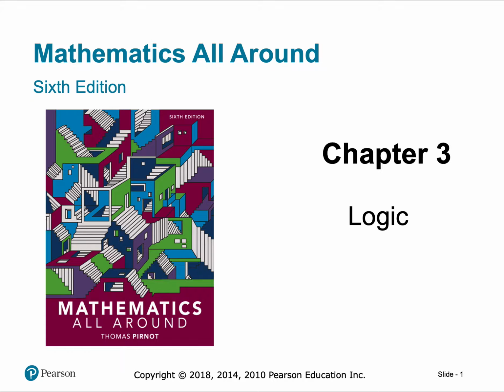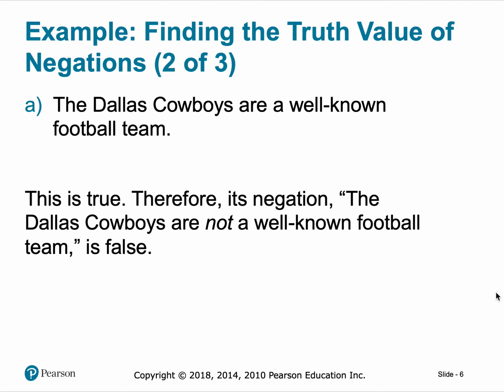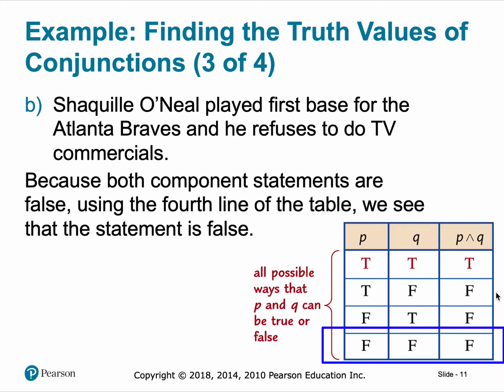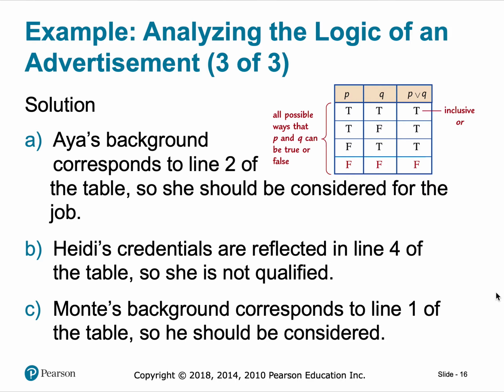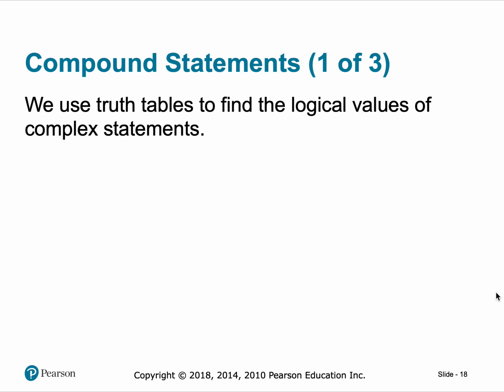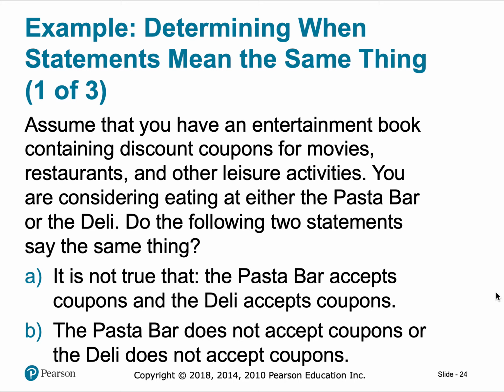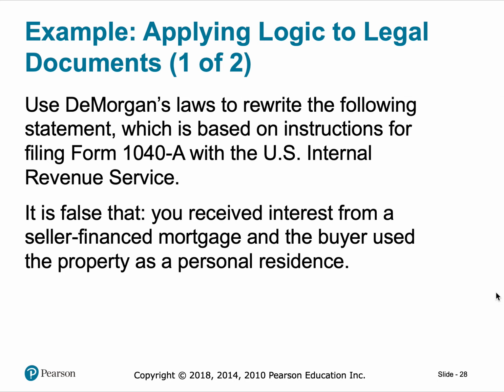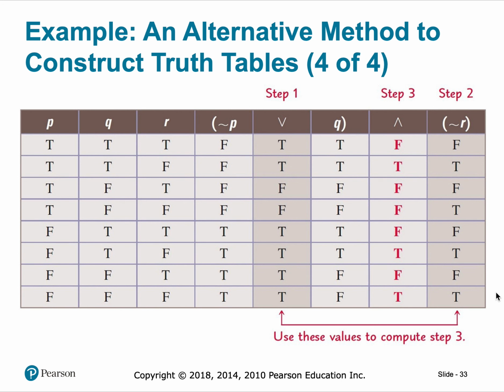3.2 CBU Logic